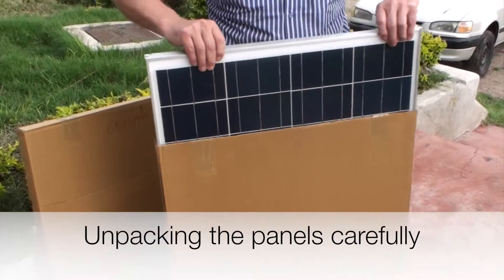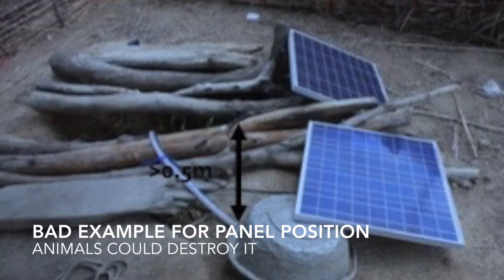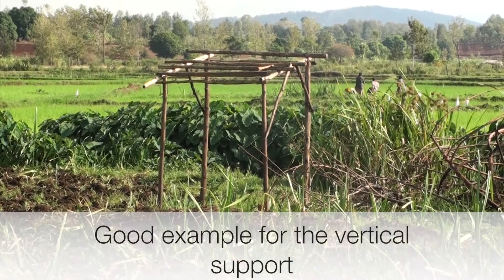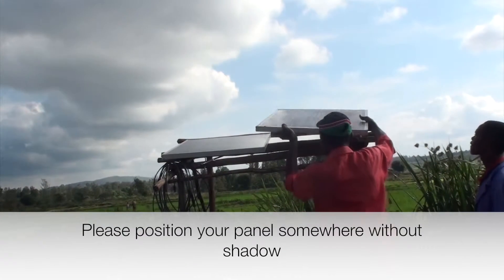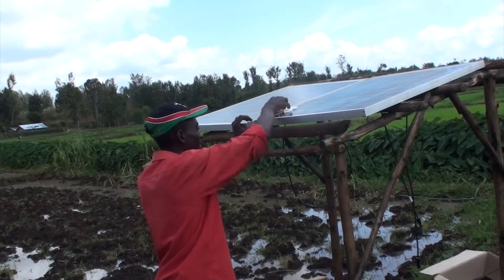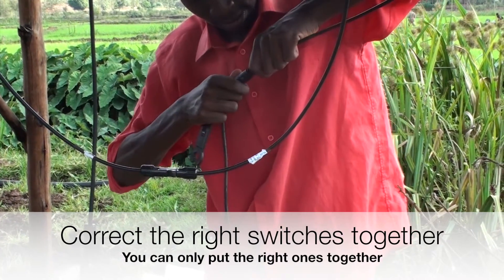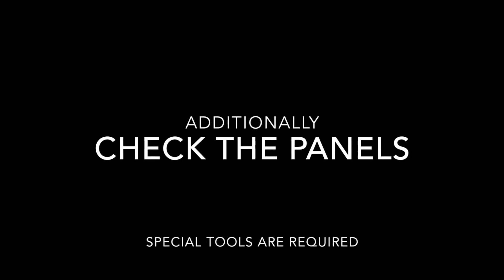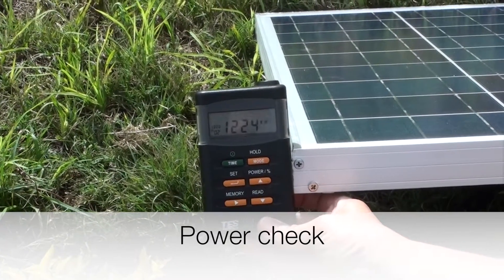sunlight pump - installation of the solar panels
This video tutorial shows how to setup the solar panels for use with the sunlight pump. It includes important information about the choice of placement, the construction of the support structure and the maintenance